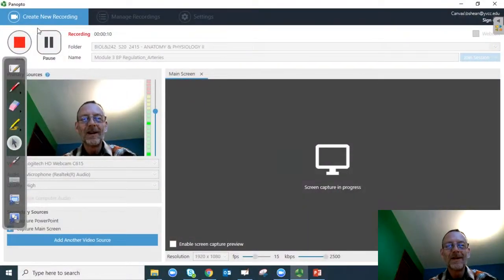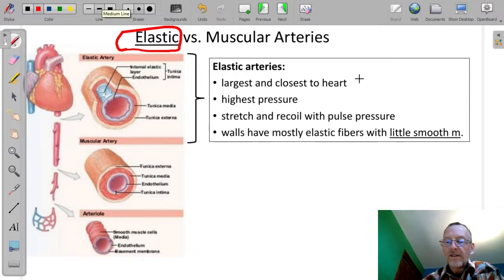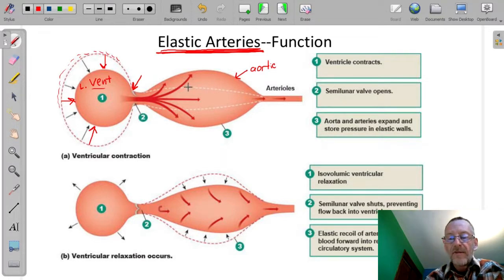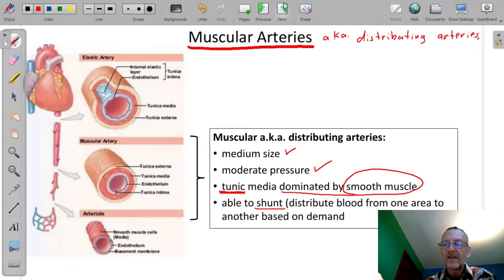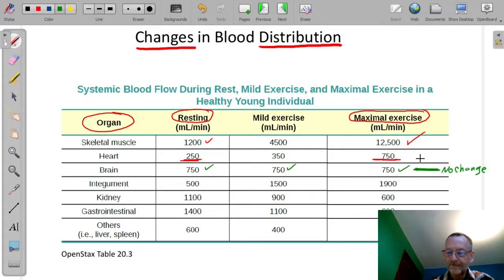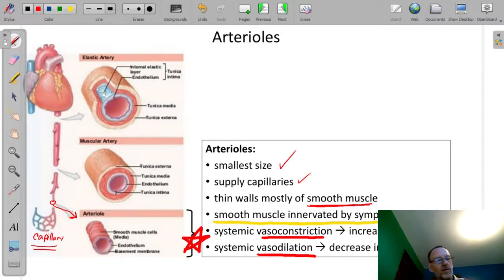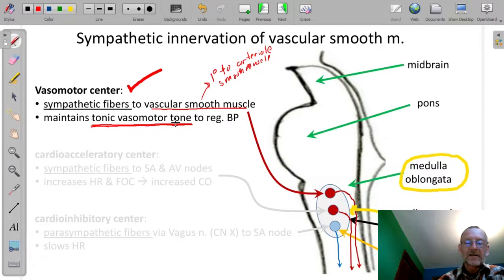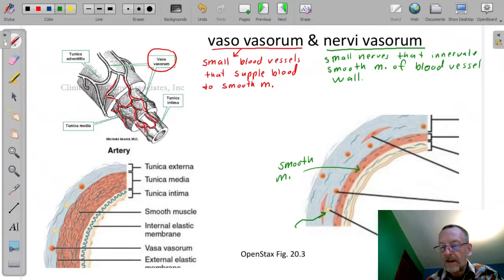17 BP Reg: Arteries